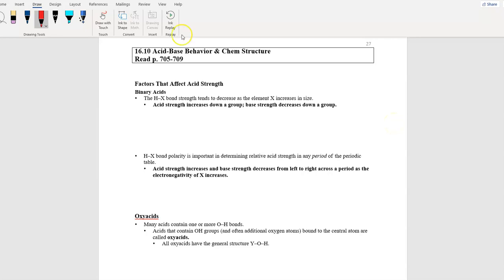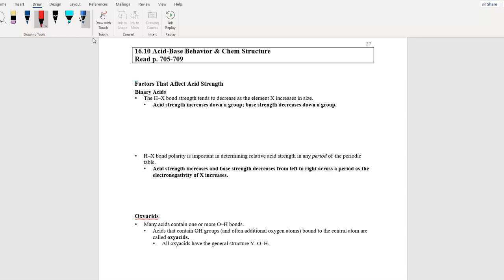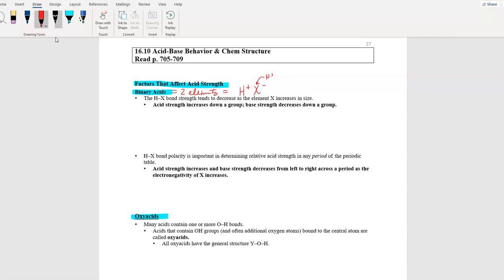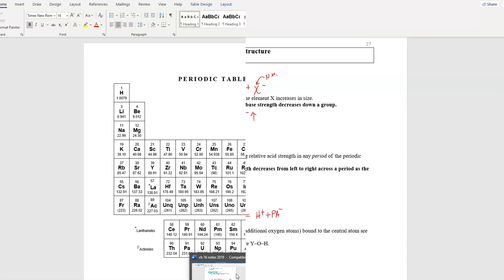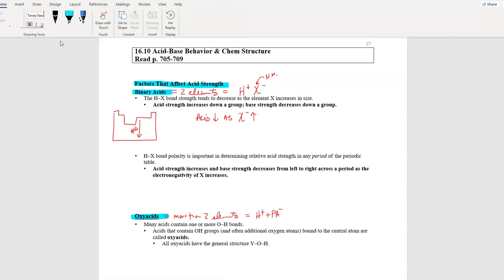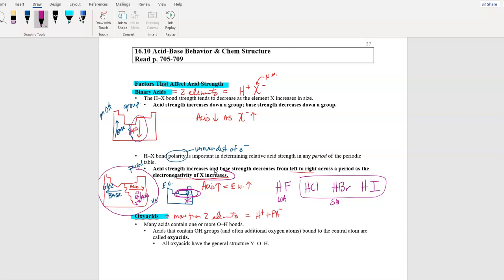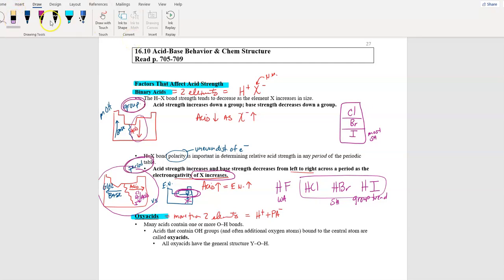16 10 Acid strength Binary vs Oxyacids